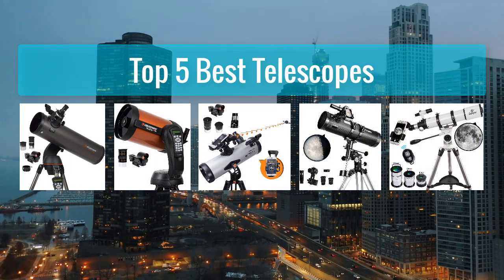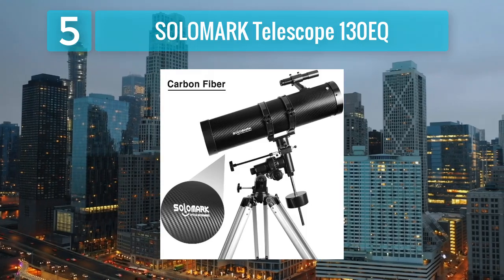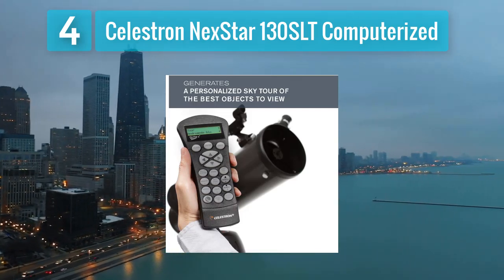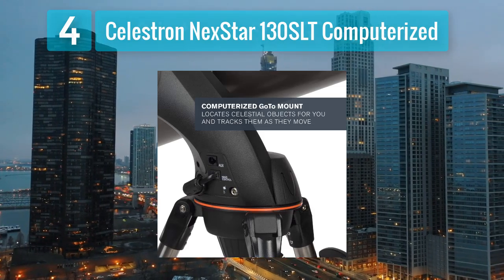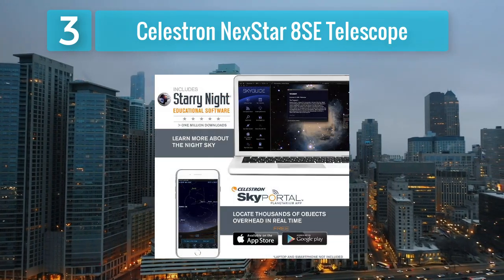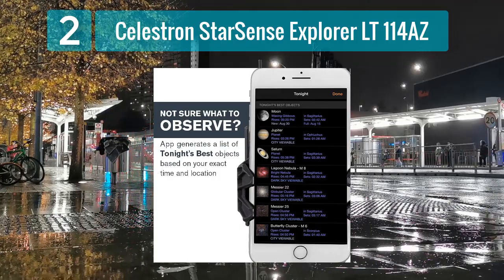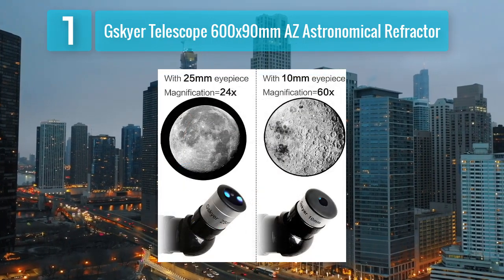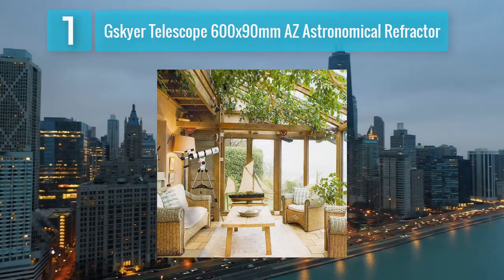Best Telescopes 2025 - Top 5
Top 5 Best Telescopes 2025

Things that we mentioned in this video:
1. Gskyer Telescope 600x90mm AZ Astronomical Refractor
2. Celestron StarSense Explorer LT 114AZ
3. Celestron NexStar 8SE Telescope
4. Celestron NexStar 130SLT Computerized
5. SOLOMARK Telescope 130EQ